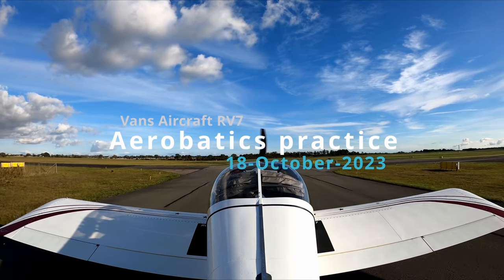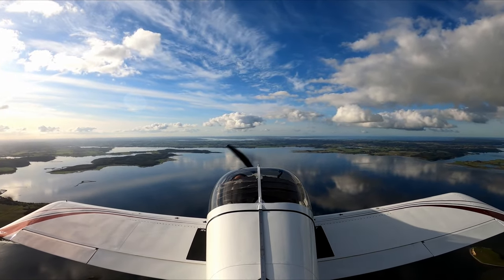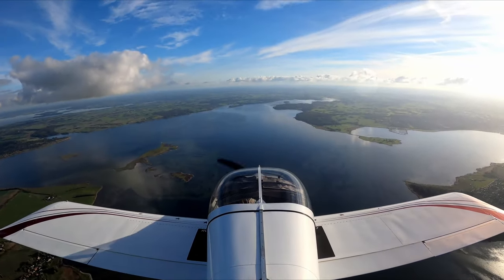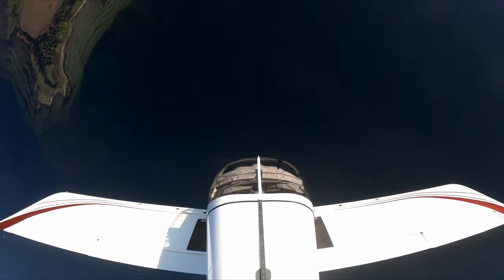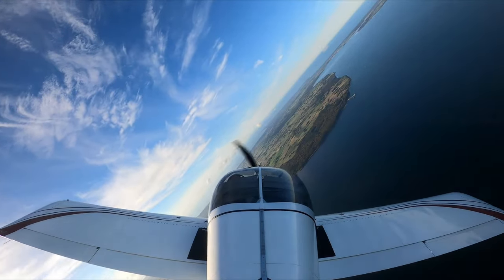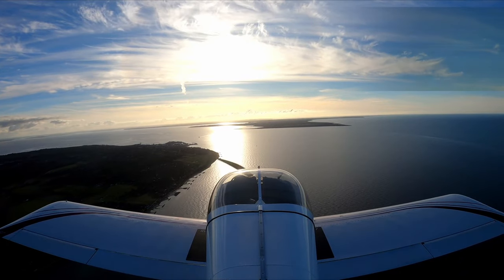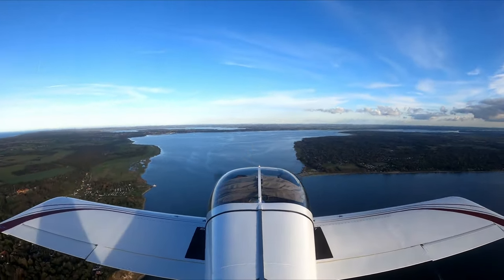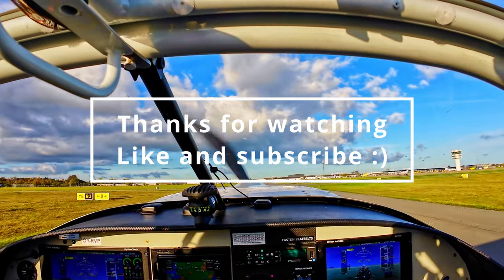Aerobatics practice - Vans RV7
Practice flight doing aerobatics maneuvers in the Vans Aircraft RV7.  Including Half-cuban 8, lazy 8, loops, rolls.